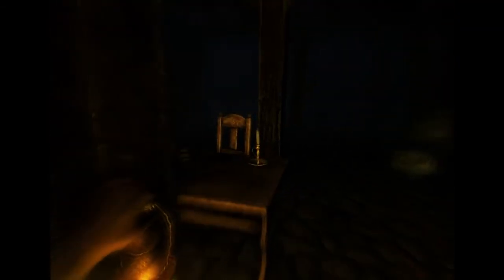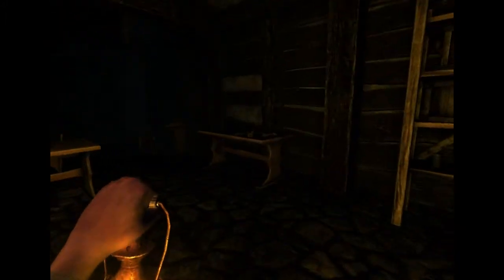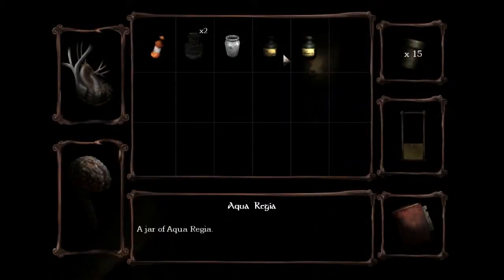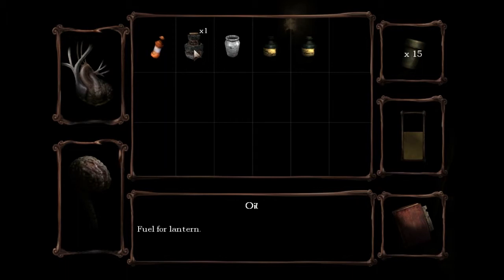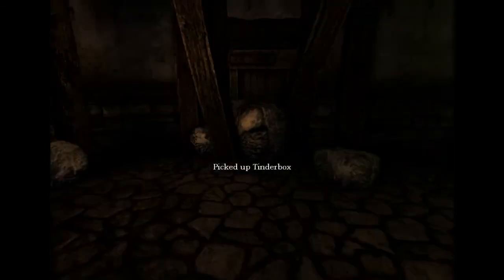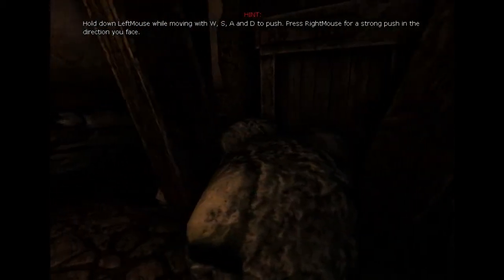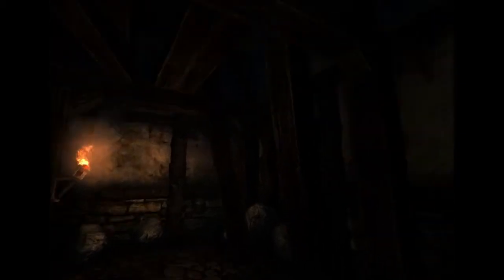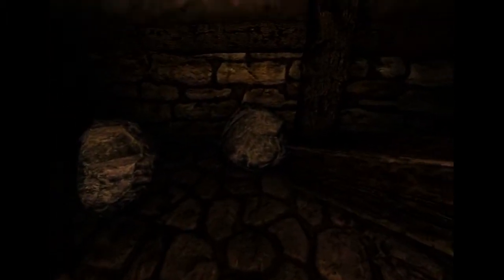Amnesia: The Dark Descent walkthrough (pt.3) ft. Sheyd & DarkFryte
hey guys! welcome to part 3 of my amnesia: the dark descent walkthrough.  in this episode we dissolve the red stuff and see our first monster =O.